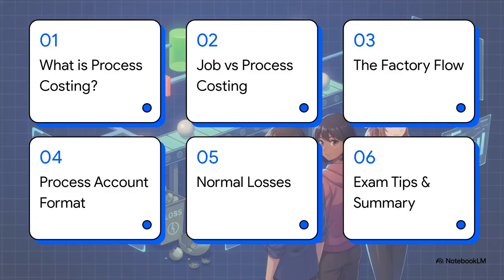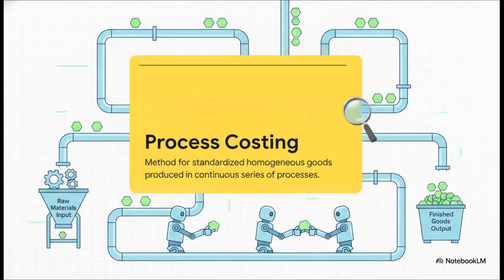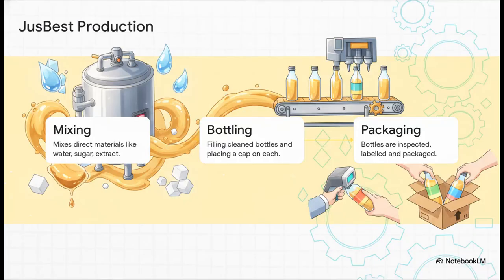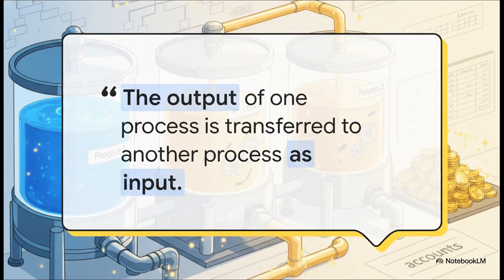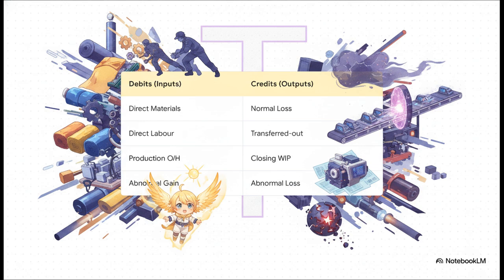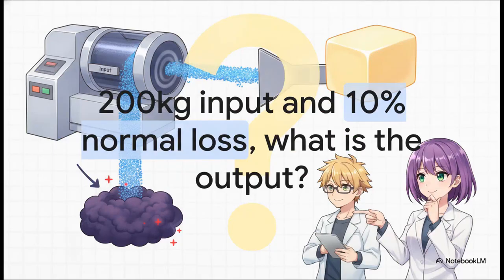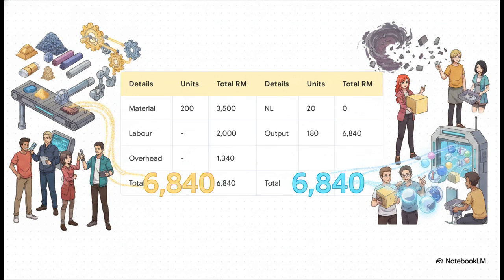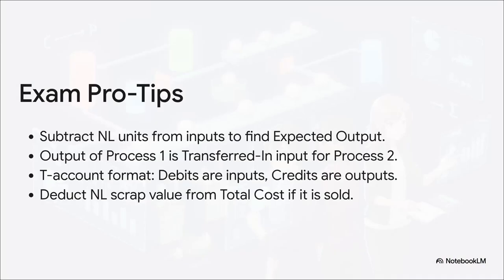📚 MAF201 | Process Costing Revision ( PART 1 )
This video is a revision guide for the topic  Process Costing in MAF201. Suitable for diploma students and anyone who wants a simple, clear, and easy-to-understand explanation.